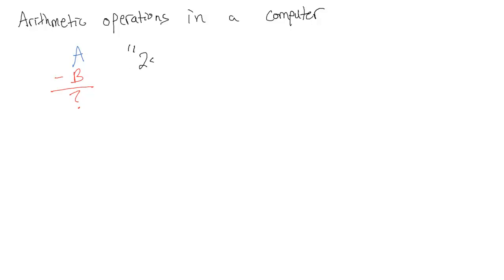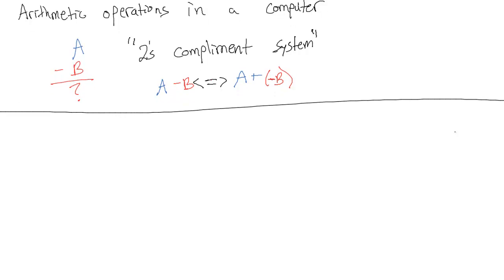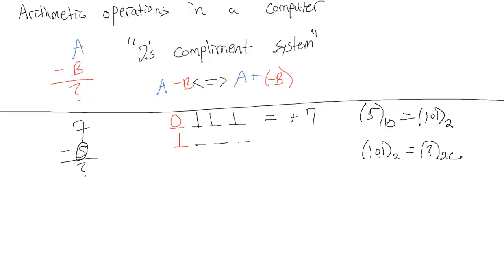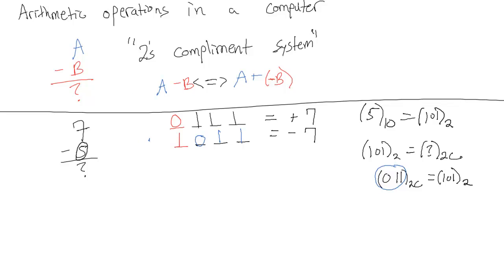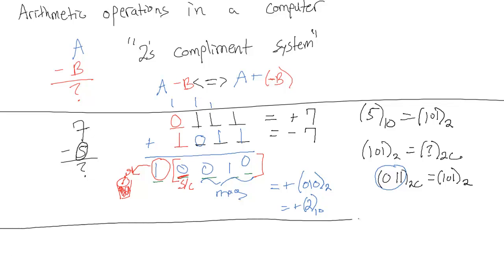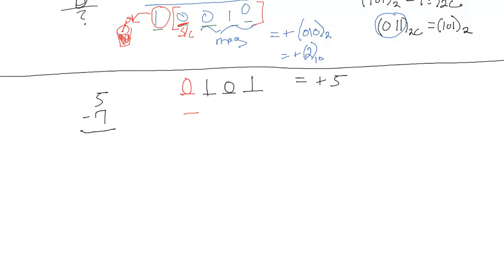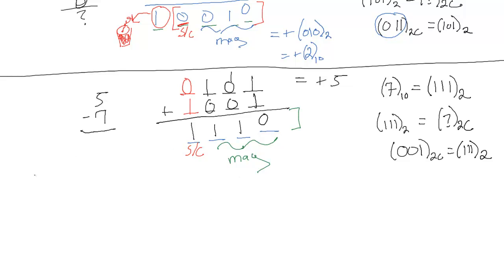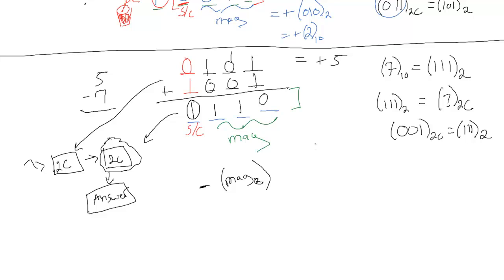Introduction to Computer Engineering - Part 10 Signed Number Arithmetic (2's Compliment System)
How to handle arithmetic of signed numbers in 2's compliment system